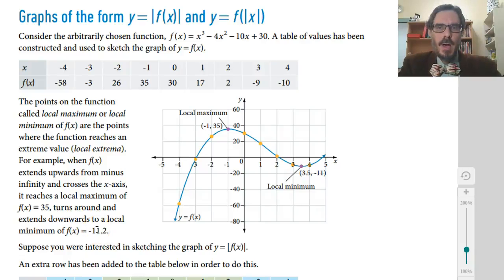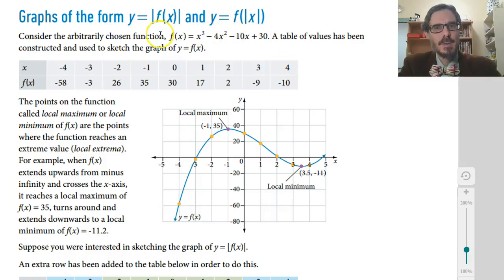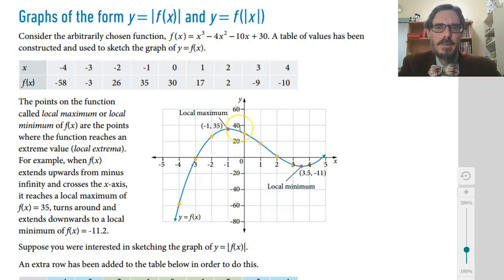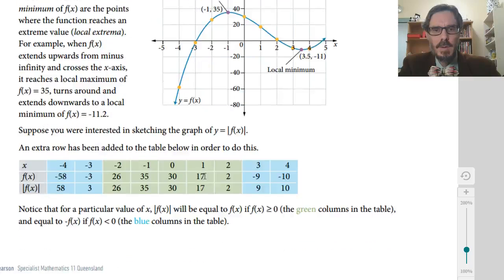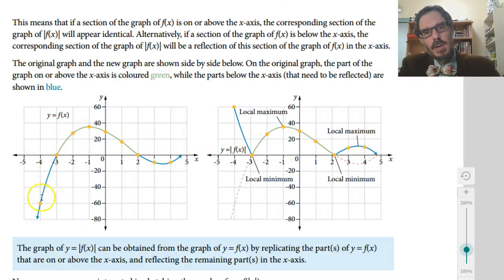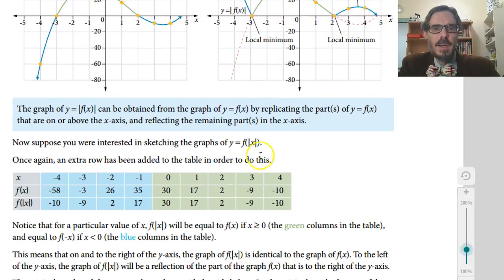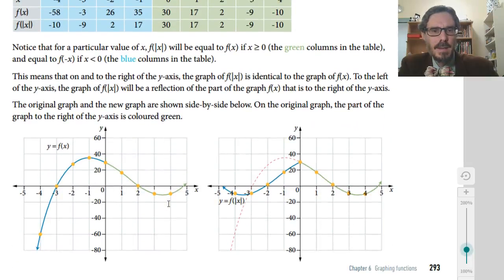6 1d Graphing functions transformed by absolute value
Graphs of |f(x)| and f(|x|)